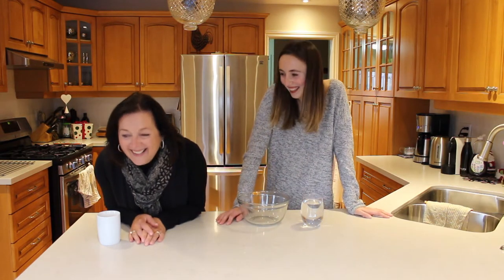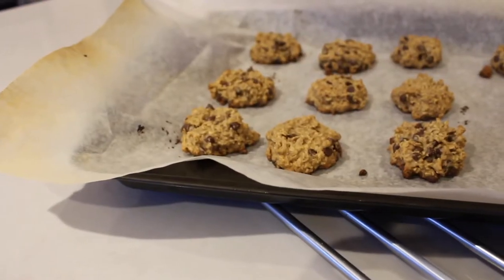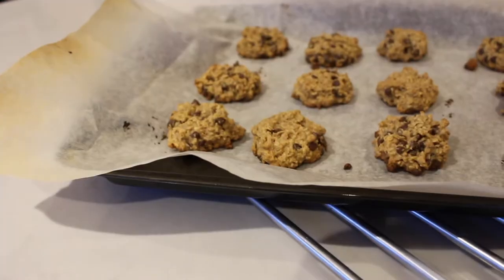VEGAN PEANUT OATMEAL CHOCOLATE CHIP COOKIES | allycancook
HEY GUYS!

These cookies are the bomb.com they only take a few simple ingredients you can make them in like 20 minutes tops and your whole house will smell like yummy cookie goodness and your guests/fam will be forever in debt you to for making such an awesome cookie (trust me that's the life I'm living right now).